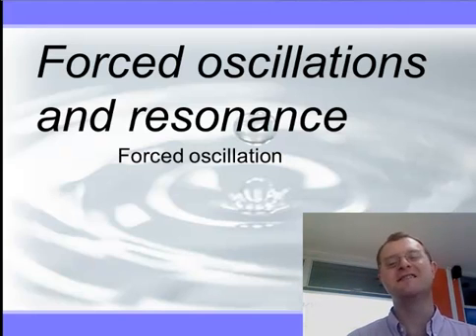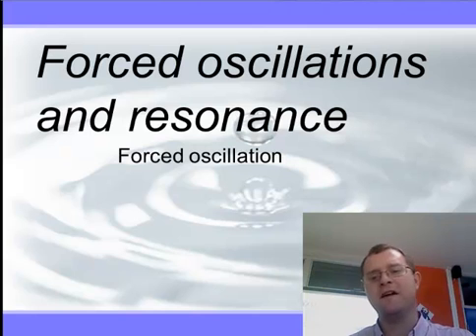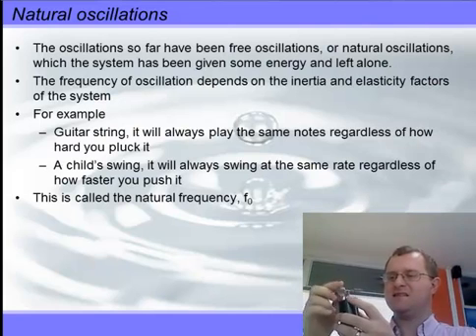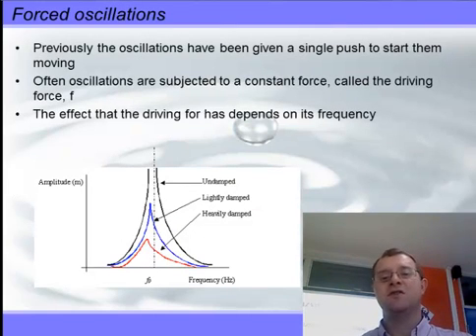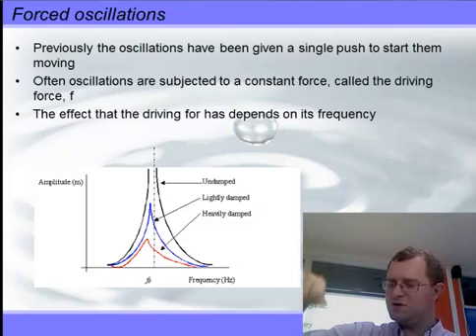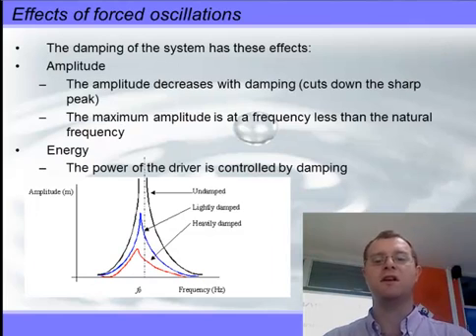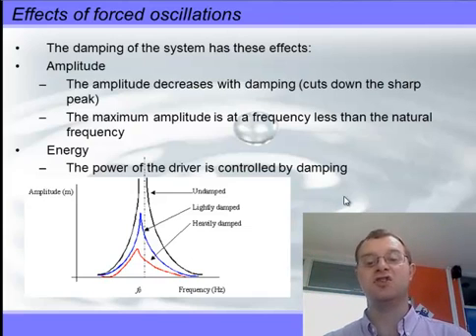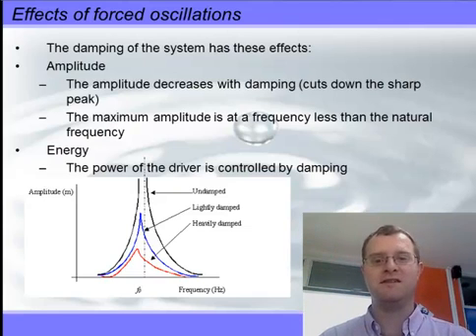Forced Oscillation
The impact of a driving force on an oscillating object